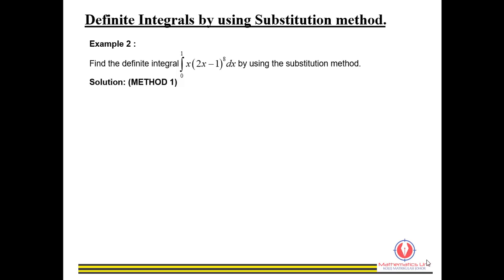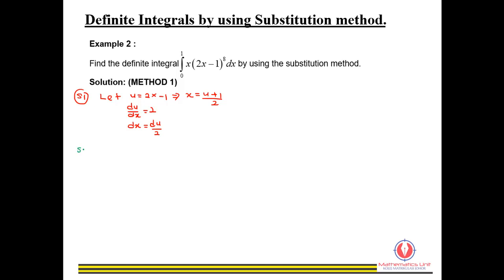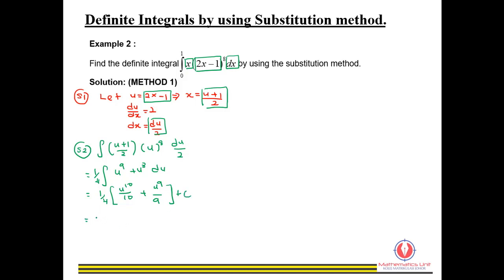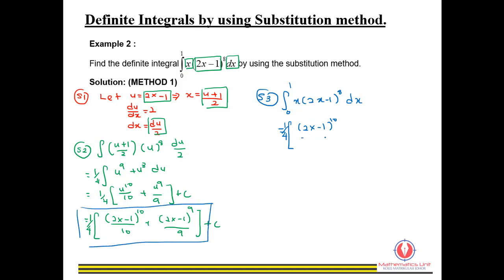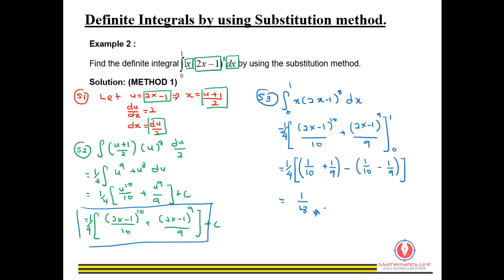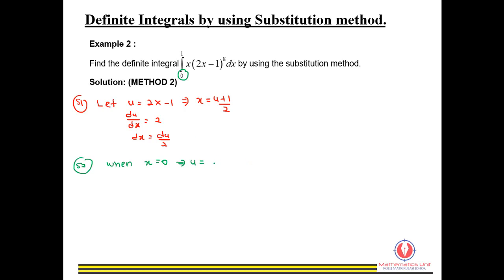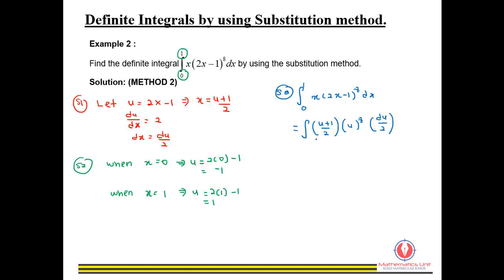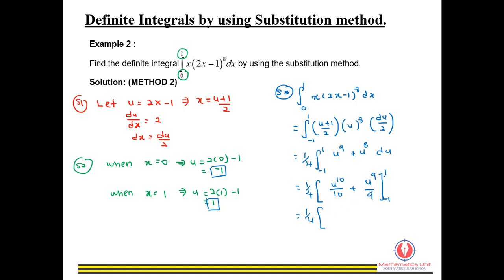Chapter 5 Integration 7 of 7